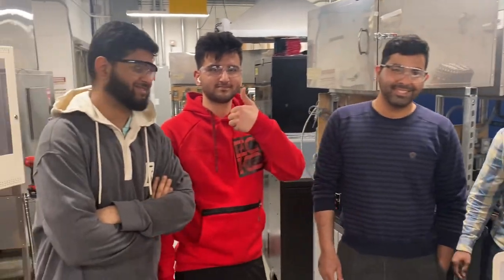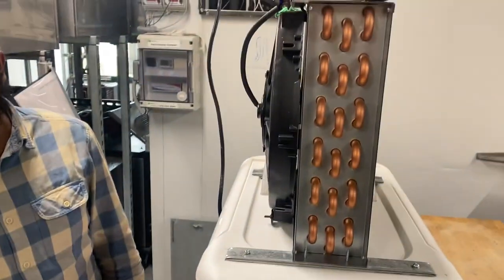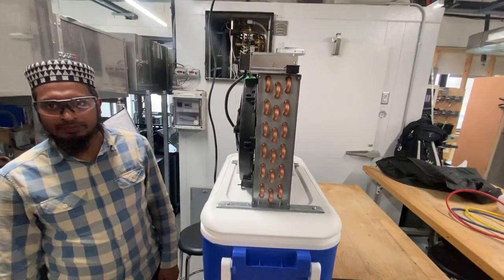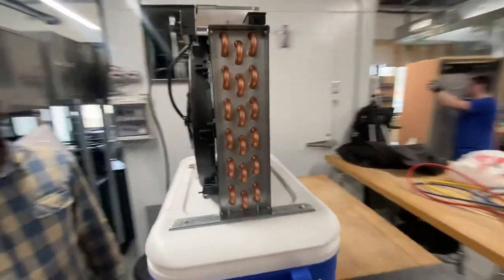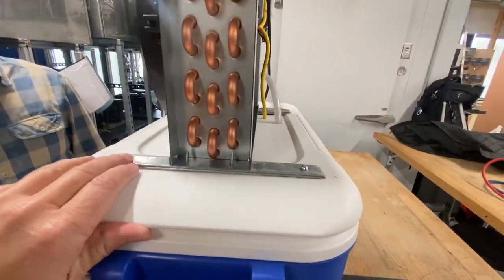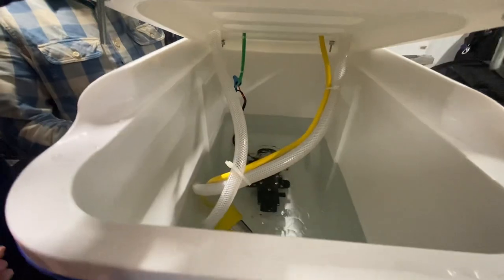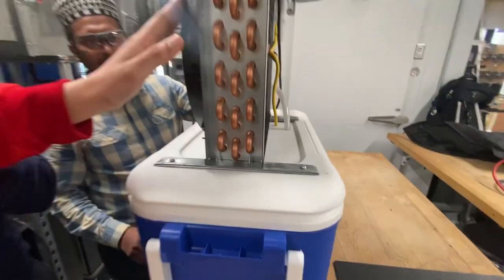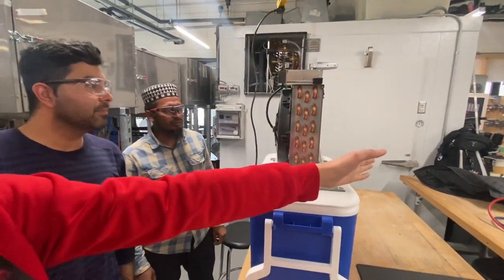Capstone 2023 - April 4(a)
Capstone 2023.